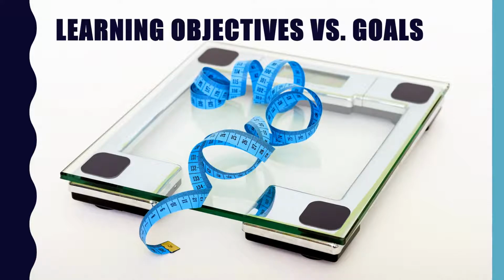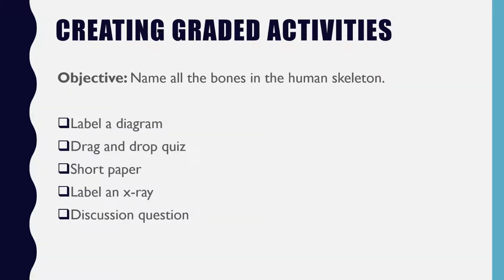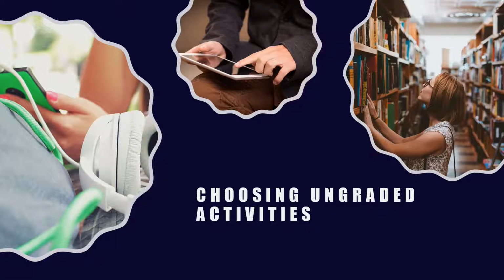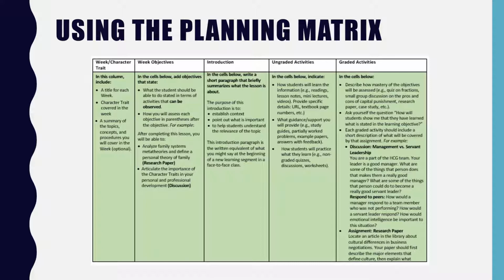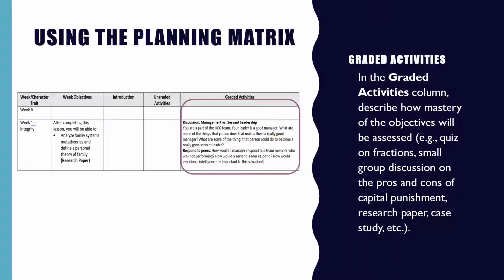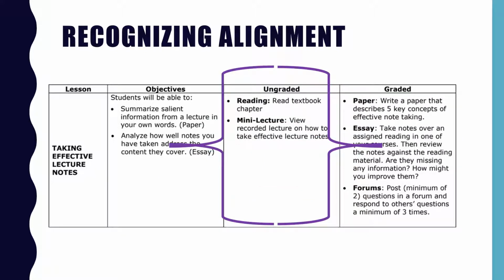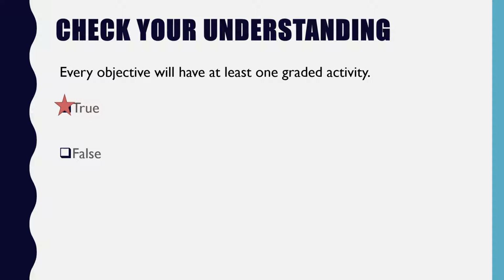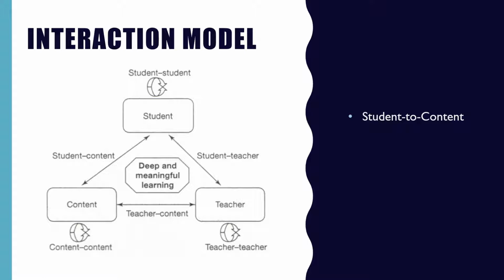Creating Online Courses